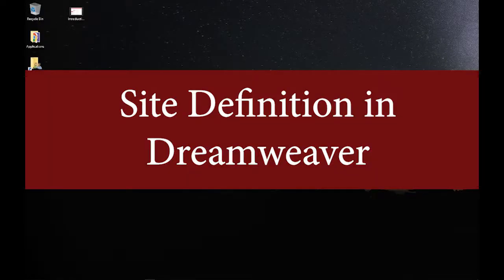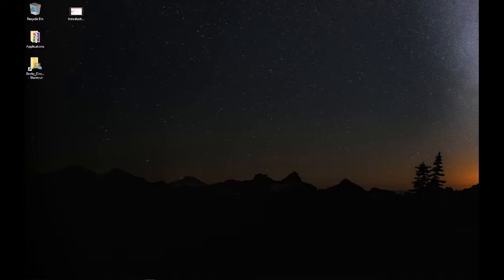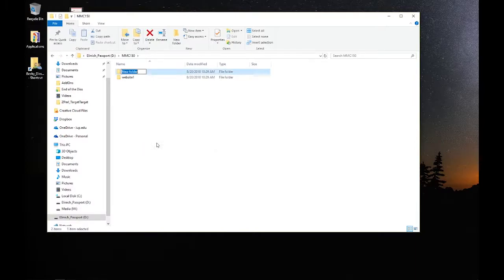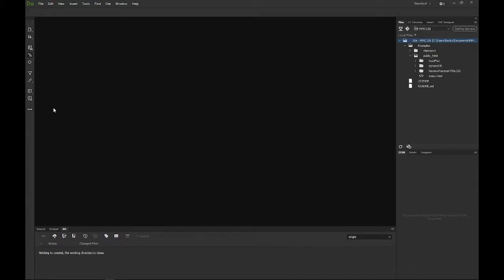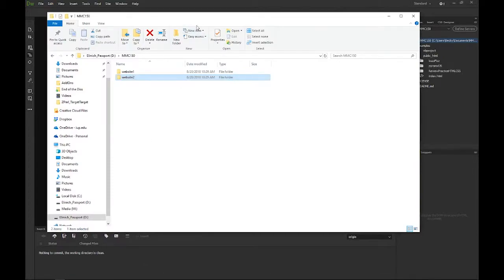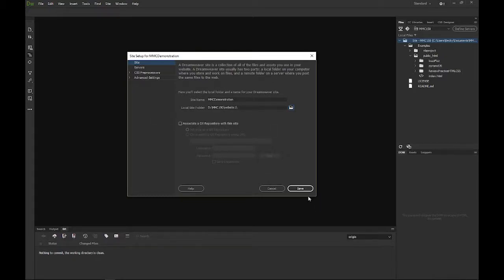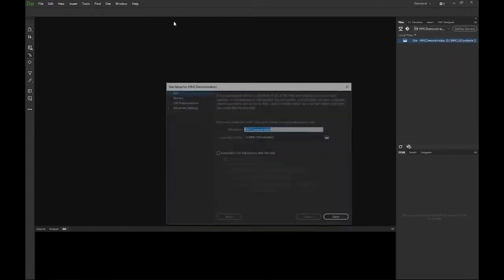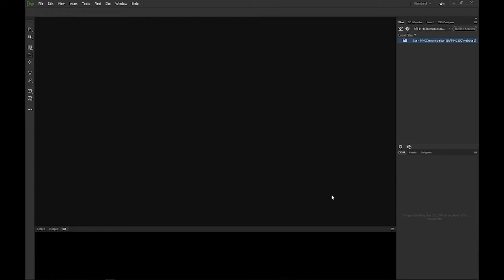Creating a Dreamweaver Site Definition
Overview of how to set up a local site definition in the Dreamweaver Program